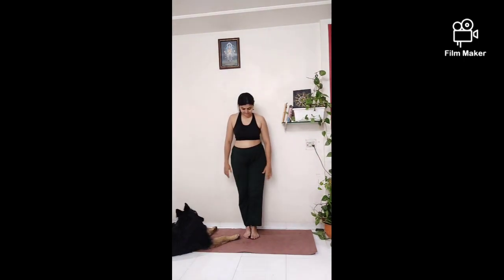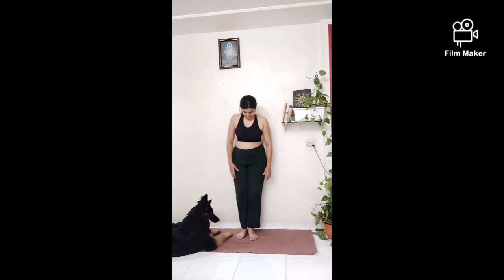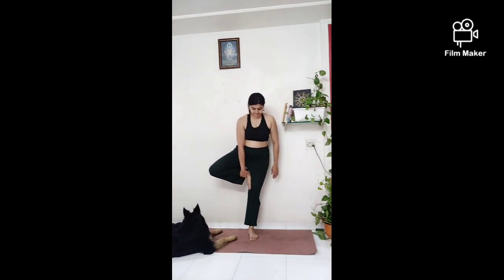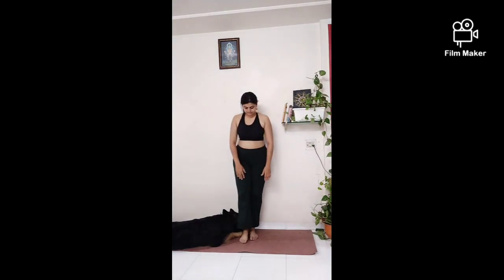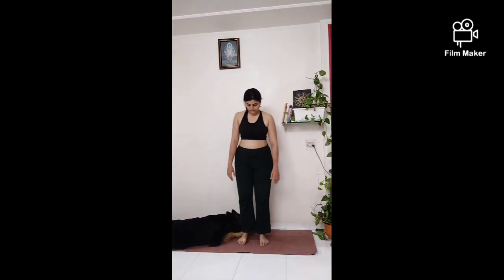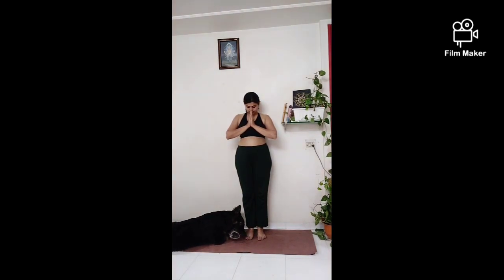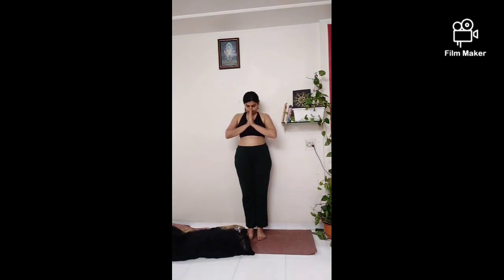OYD series Vrukshasana Day 2